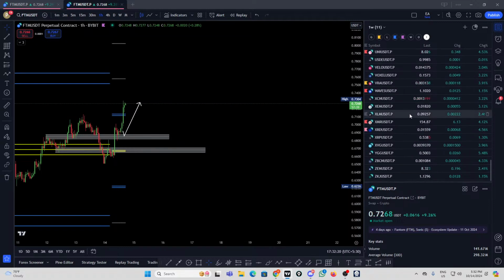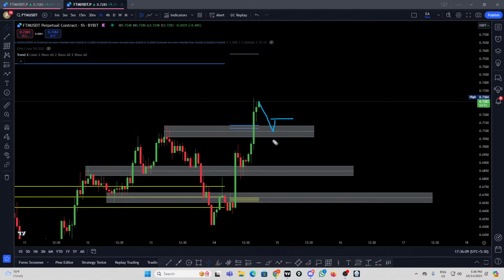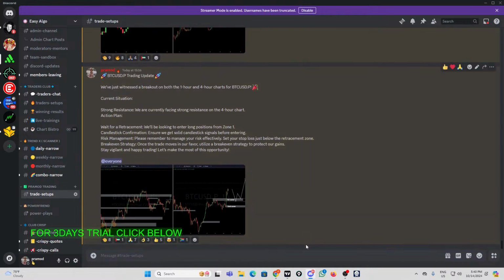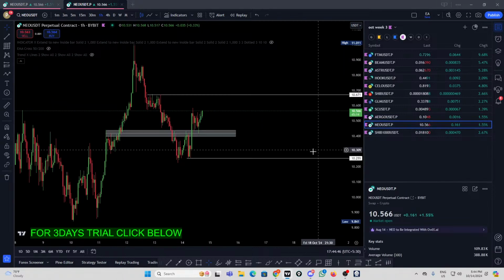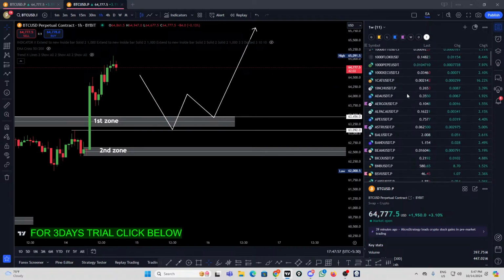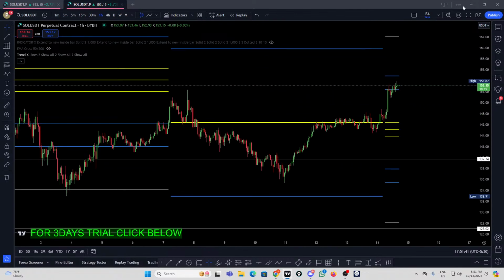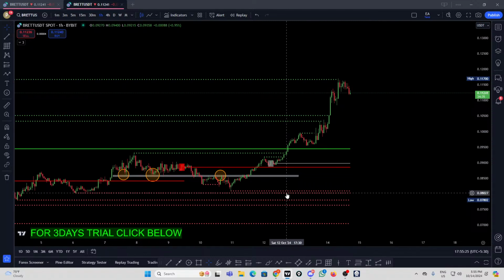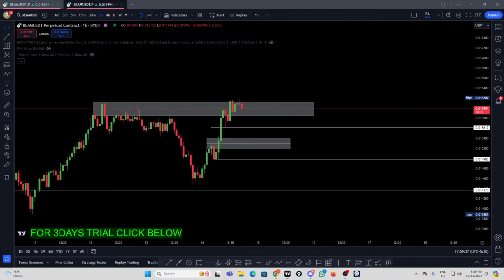Best Crypto Trading Coins for the week | BTC | ETH Price Prediction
Welcome to EasyAlgo – The Ultimate Price Action Trading Tool 📈💼

At EasyAlgo, we offer one of the most advanced **price action indicators in the market, designed to help traders identify optimal entry and exit points with ease. Whether you're a beginner or a seasoned pro, our tool simplifies market analysis and boosts your trading confidence.

🔥 Why Choose EasyAlgo?
- Accurate signals based on real-time market data
- User-friendly interface, perfect for traders at all levels
- Works on any market – from crypto to stocks and forex